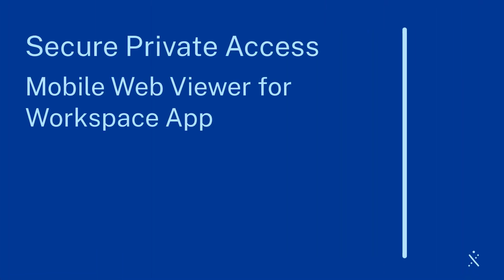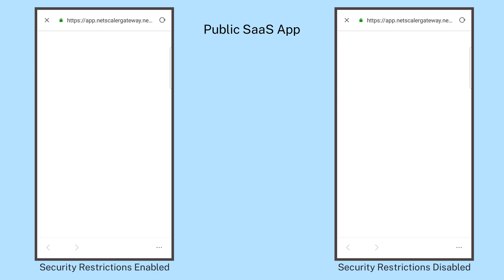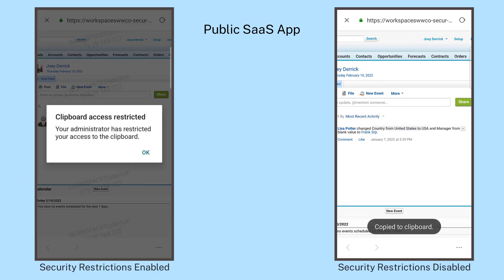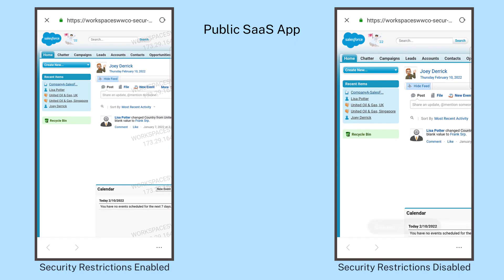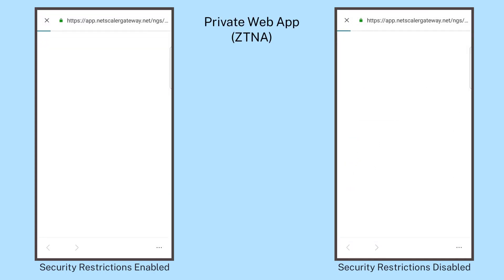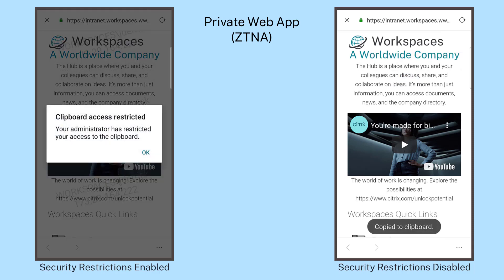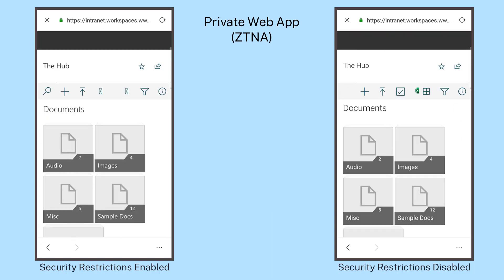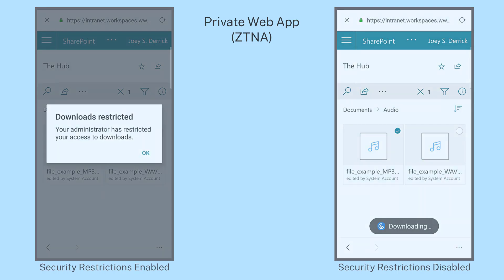Citrix Features Explained: Mobile Web Viewer for Citrix Workspace App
The mobile web viewer for Citrix Workspace app supports enterprise mobile application security policies by providing single sign-on and adaptive access security policies to private web apps and SaaS apps while users can continue to leverage the features they are accustomed to in any modern, mobile browser. The mobile web viewer is just another way Citrix continues to improve the experience and mobile application security of accessing SaaS and private web applications.

You can learn more about the web and SaaS app access experience on desktop platforms via the new Citrix Workspace Browser